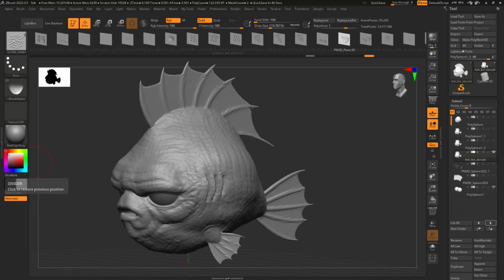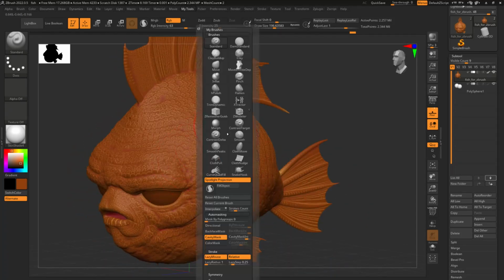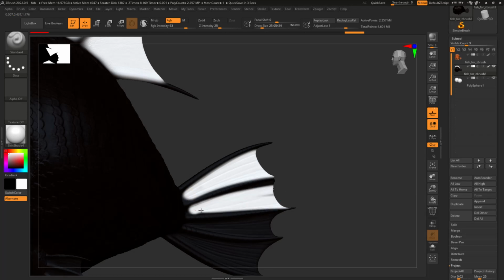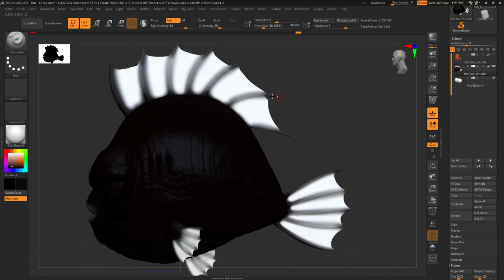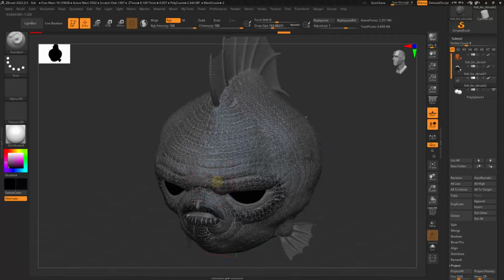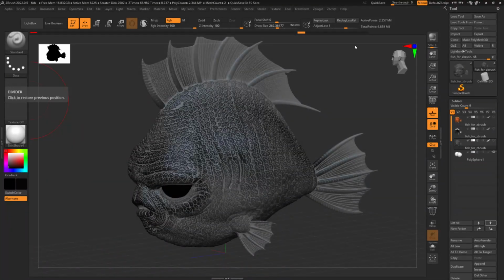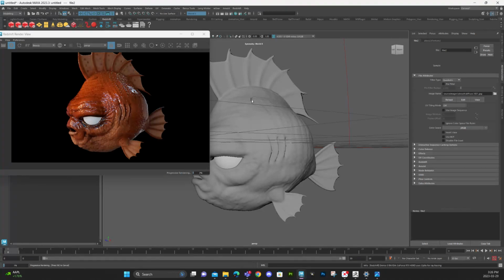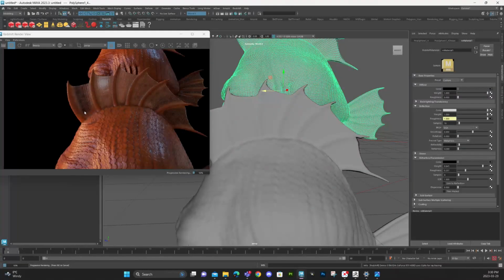Painting Roughness and Refraction maps in Zbrush.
A simple approach to creating a refraction roughness map in ZBrush.  In this video, I apply the map to a Redshift material in Maya.